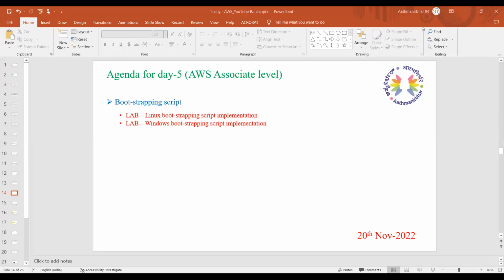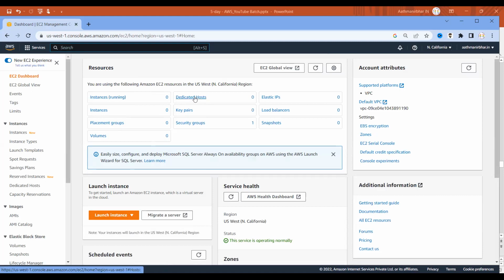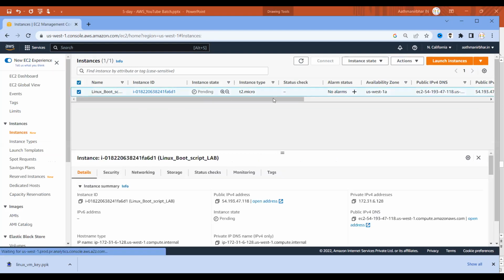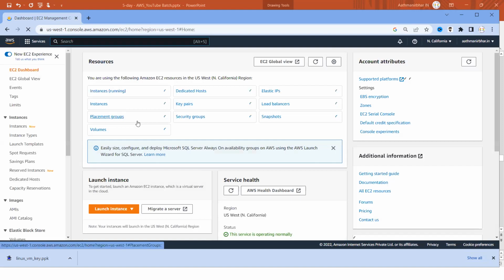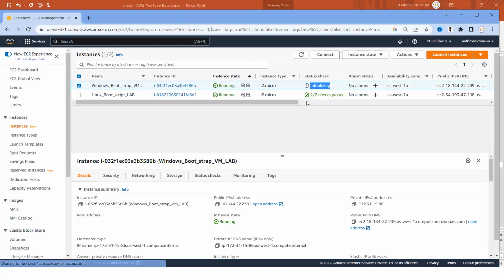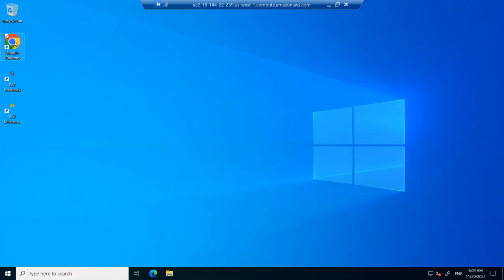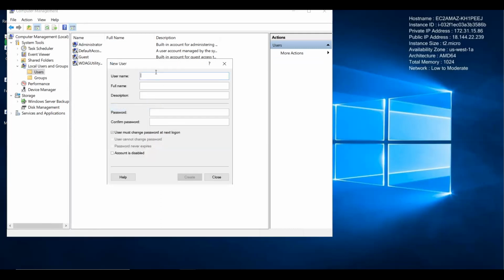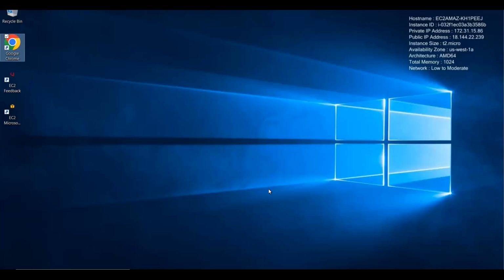Bootstrap script -Lab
Passcode  : 123123

Date  : 5-Nov-2022 and 6-Nov-2022 (weekend batches)
Time :  9-45am to 12:pm IST
Duration : 8 weekend classes  (till 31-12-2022)